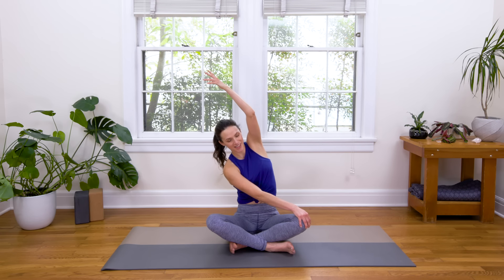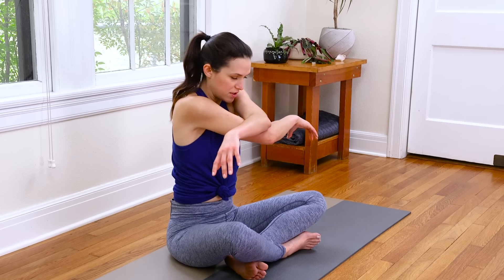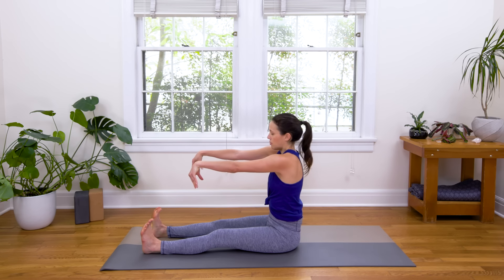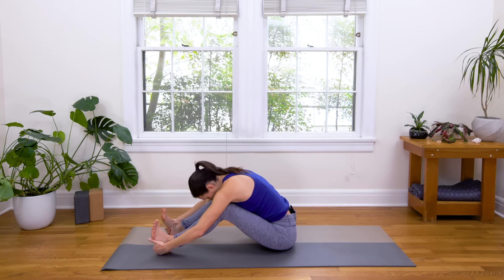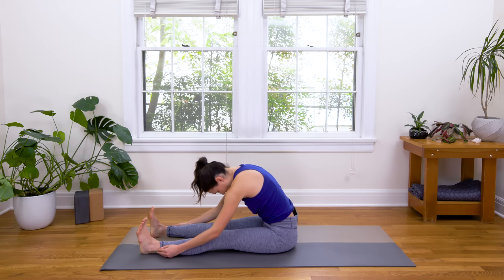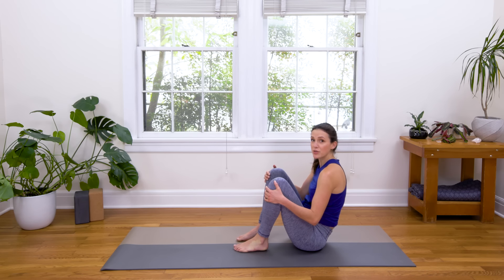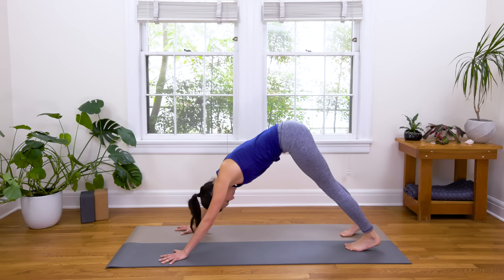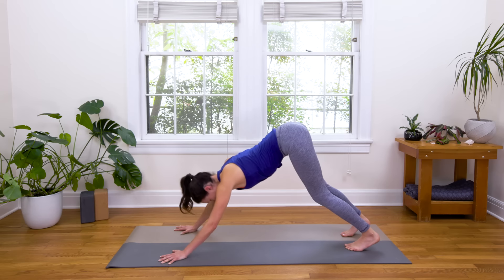TRUE - Day 20 - AWAKEN | Yoga With Adriene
TRUE - Day 20 - Awaken.

A mindful low impact practice to tend to the body, lean in and begin to unlock.

Today’s AWAKEN session is a nice little diddy for relieving stress and tension roadblocks.

It will be particularly awesome for those who tend to carry stress or tension in the neck, shoulders and upper back. A mindful low impact practice to tend to the body, lean in, awaken and begin to unlock.

Let me know how it goes down below!

Based on requests from the community, we are excited to announce a downloadable version of TRUE. It is offered on a donation basis, so just pay what feels good! This is perfect for those that might be traveling or in areas with inconsistent internet. Download the videos and take them with you!